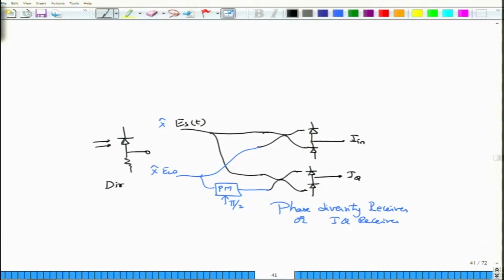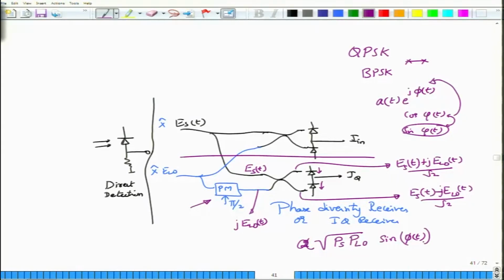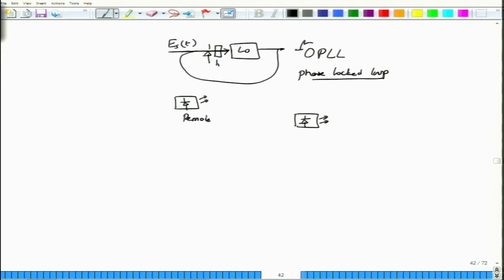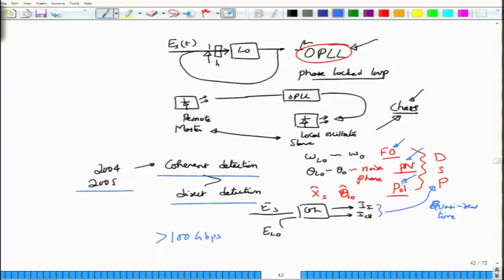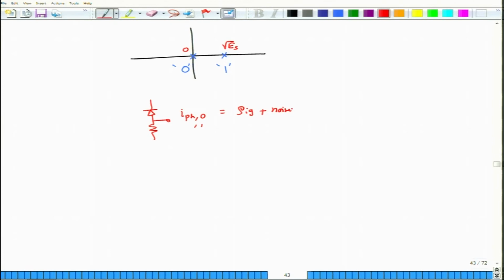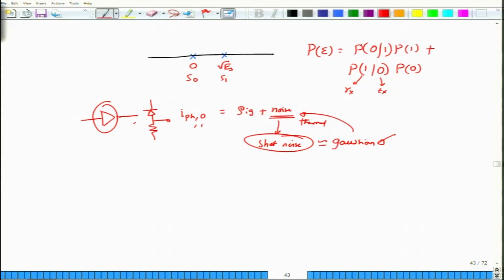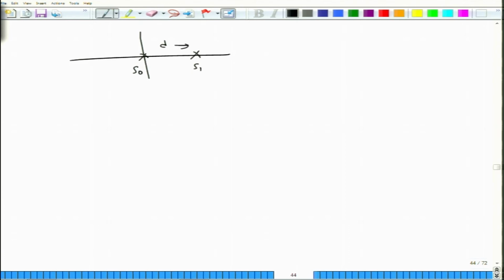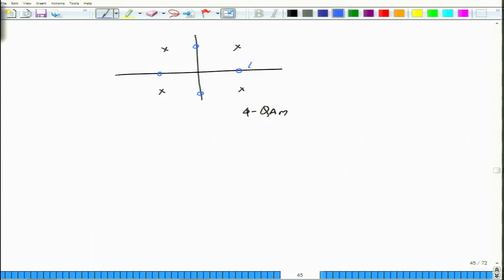noc18-ee28 Lecture 54- Coherent receiver for BPSK systems and BER calculation